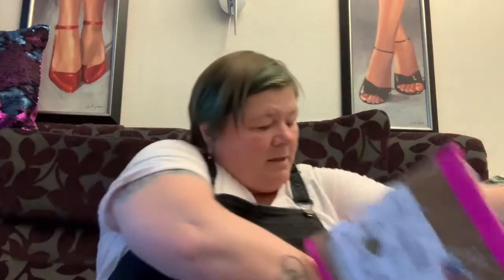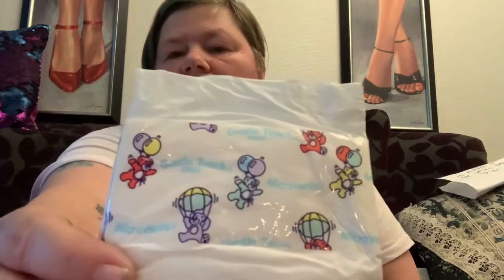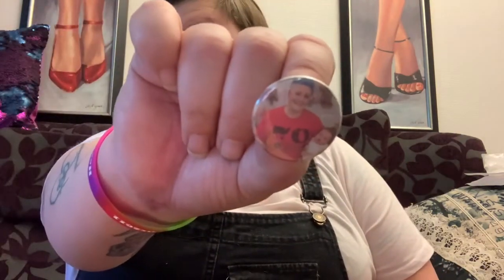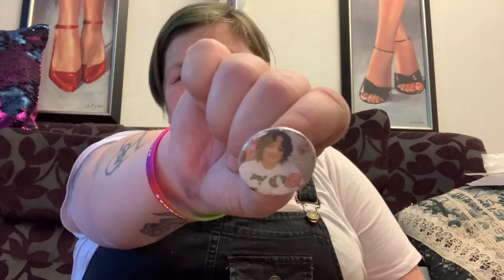Box frome Jackie and Stephani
Nice things i orderd frome Jackie and Stephanie. And some gifts i got. Not for kids